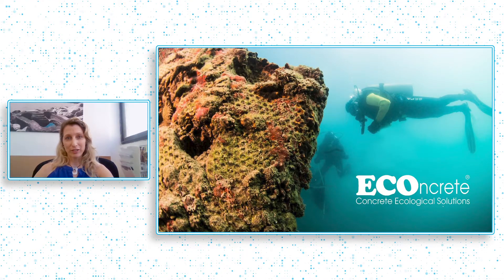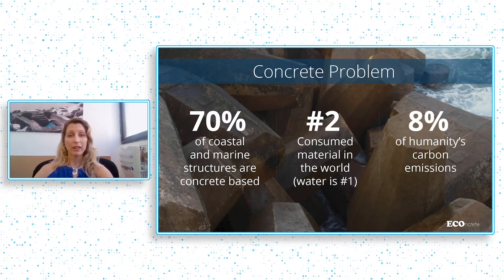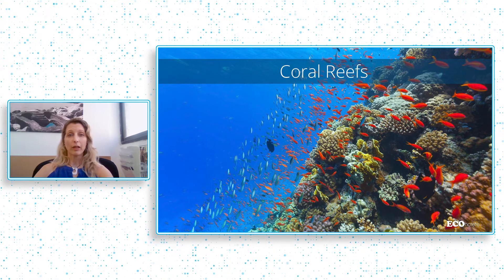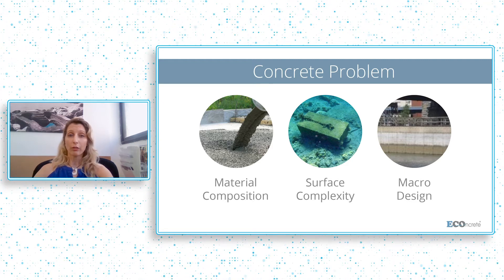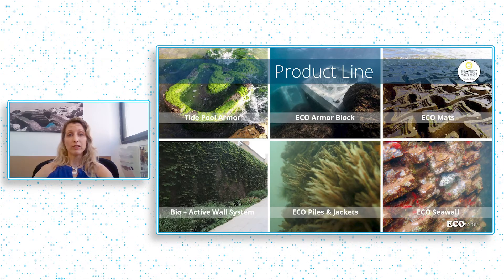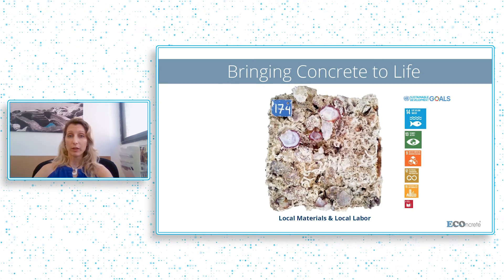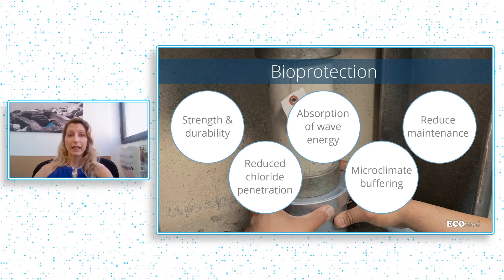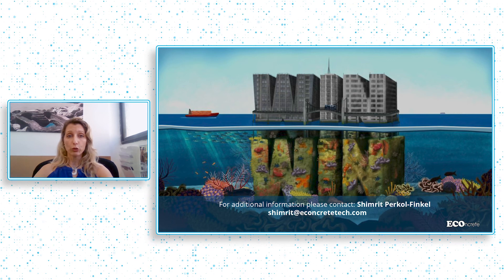Preserving Coastlines with Green Materials | ECOncrete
ECOncrete seeks to address the deterioration of marine environments by redesigning the most widely used substance on Earth after water: concrete. Their platform centers around three sustainable concrete technologies that harness biological processes for the benefit of the environment, while improving structural performance. First, the development of their environmentally sensitive and bio-enhanced admixture distinguishes the composition of their concrete from traditional manufacturers. Second, their advanced casting technologies and form-liner design create surface textures that mimic natural features in rock and coral, and enhance biological recruitment, providing valuable bioprotection. Lastly, their 3D designs provide desirable biological needs specific to each site. ECOncrete’s solutions reduce the ecological carbon footprint of ports, marinas, coastal protection infrastructure, and urban waterfront projects by up to 80 percent, while adding to their structural integrity. Their products will transform the way future coastlines look and function by replacing barren, grey, urban coastlines and waterfronts with high-performance, resilient, and blue-green infrastructure. In 2019, ECOncrete was named one of TIME’s 100 Best Inventions of the Year.